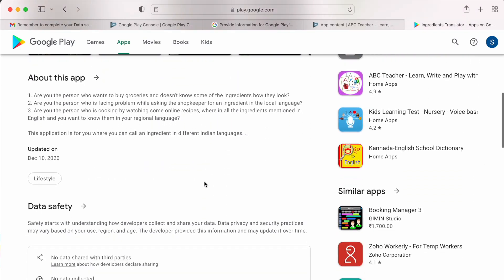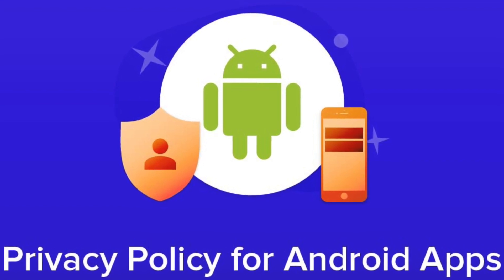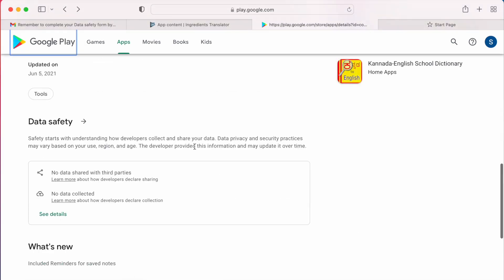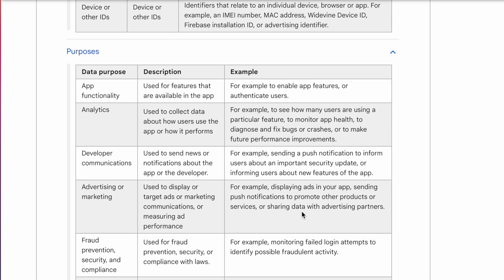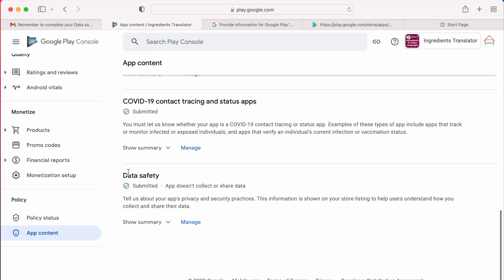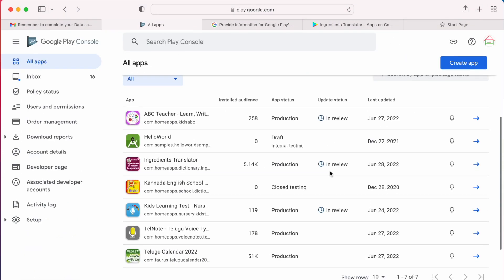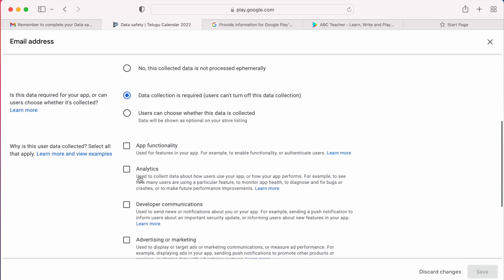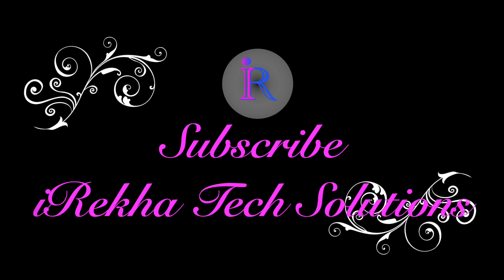How to fill and submit Data Safety Form in Google Play console for Android applications?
What is Data Safety? How to complete Data Safety form in Google Play Console for Android applications?
Submit Data Safety form by July 20 2022. All the best and happy coding :-).